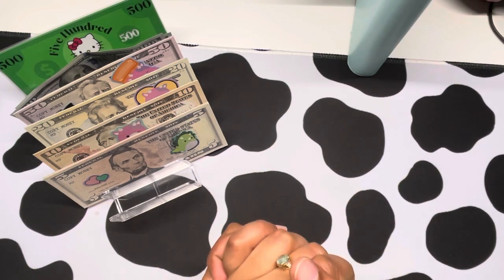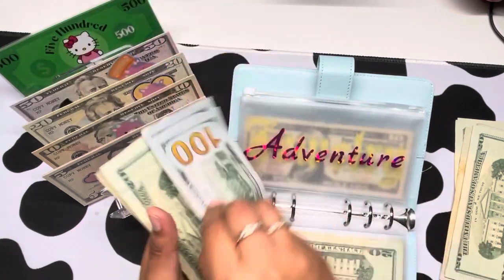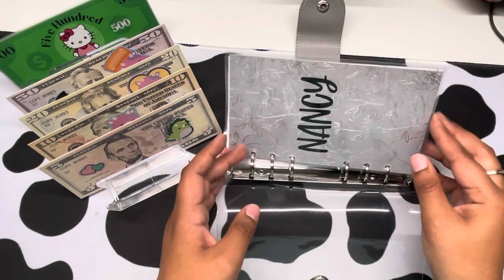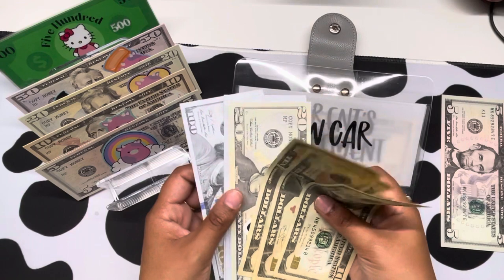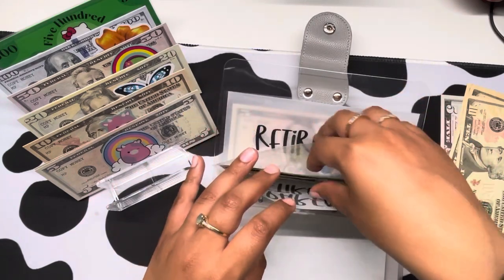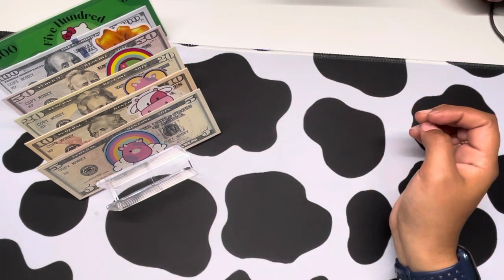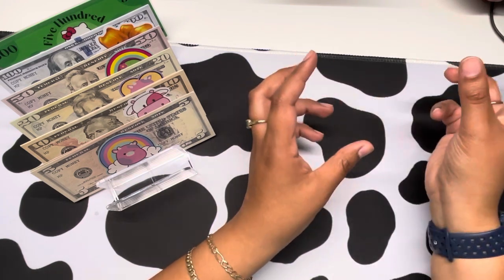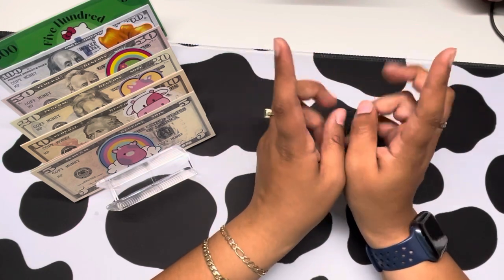Condensing an envelope + rearranging my long term binder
Come save money on Fetch with me! Sign up w/ code 9HGXD & get 500 pts See you there!

Hi! 👋 Join me to start earning more money with SoFi Checking and Savings. You’ll earn up to 4.20% APY and pay no account fees. Use my link to sign up and you’ll get a $25 bonus and up to $250 when you set up direct deposit.

Hello Kitty Prop Money